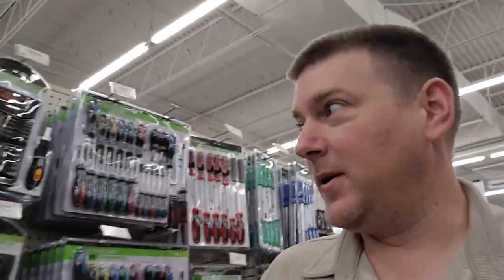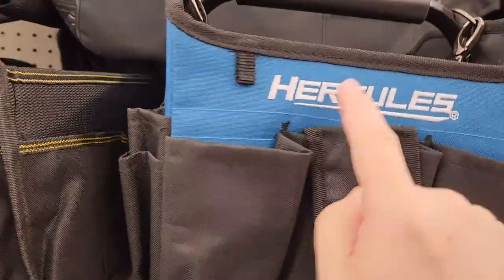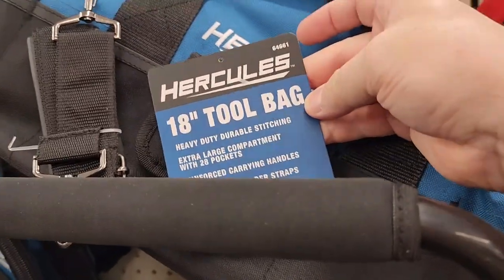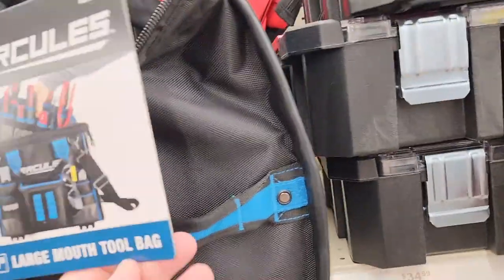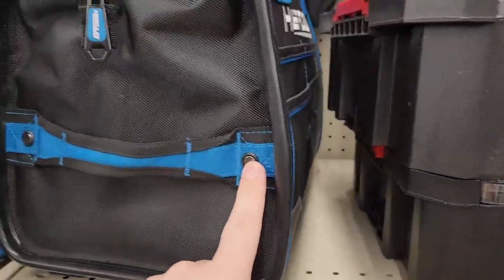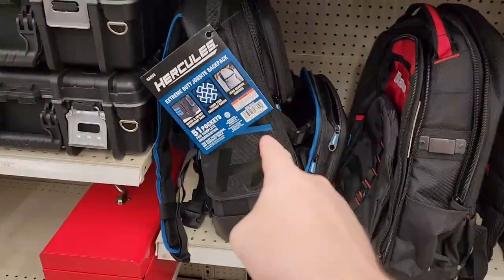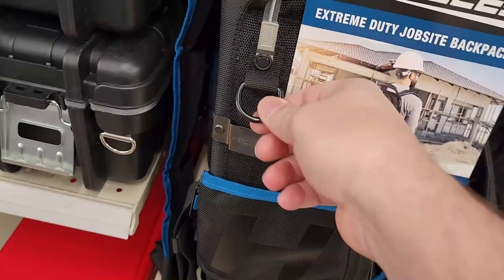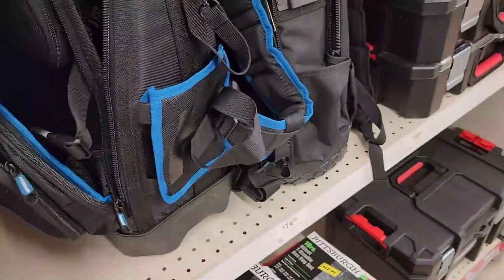NEW Harbor Freight Tool Bags!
Harbor Freight has many items which can help Biomedical Equipment Technicians and good tool bags are some of that selection.